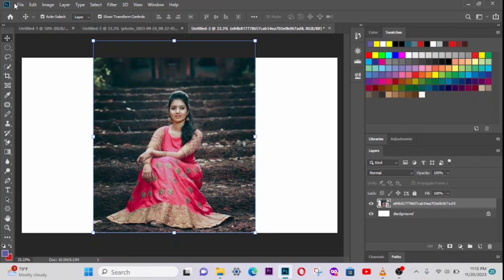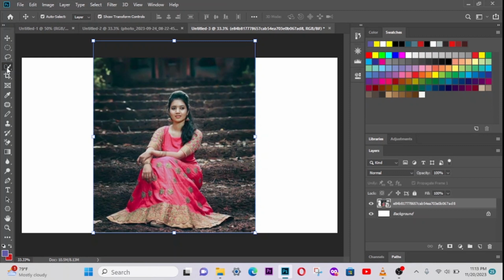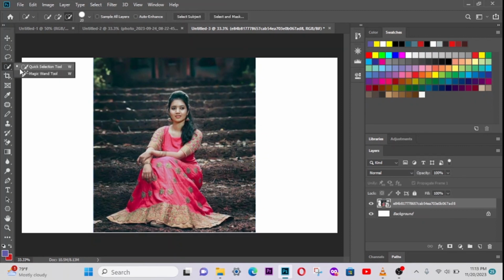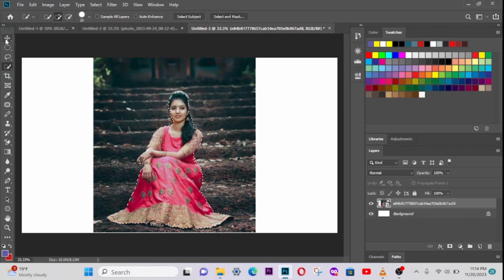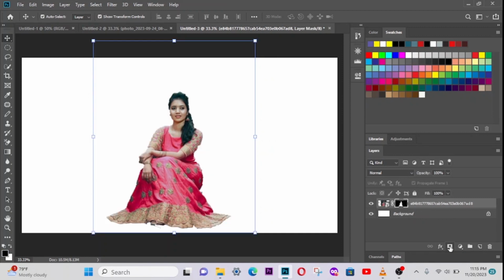Photoshop 2023 : How to Remove Background (Fast Tutorial)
How to remove background in Photoshop? Photoshop is a great program offering AI features to do multiple things. Removing the image background is one of those.

These background removal techniques are fast and painless to do so you can go ahead and create a transparent background with ease. Once you've made your transparent background, just export to PNG to save your transparency for future projects! Hope you enjoy :)

how to delete background in photoshop / how to remove background from image / how to remove a background in photoshop / photoshop 2023 editing tutorial / remove background in photoshop easily / photoshop background removal